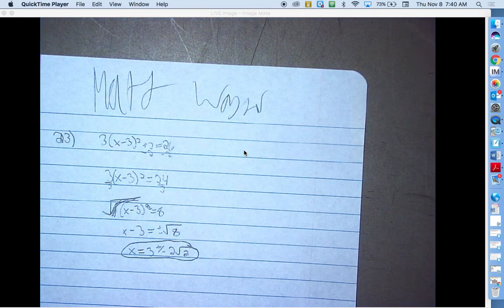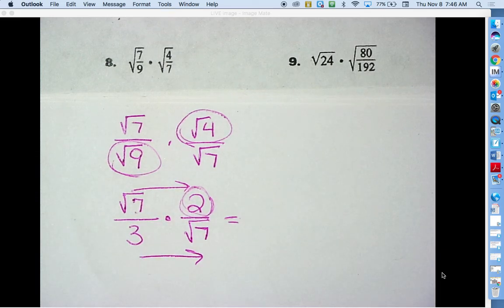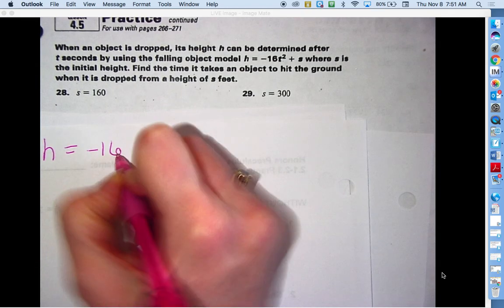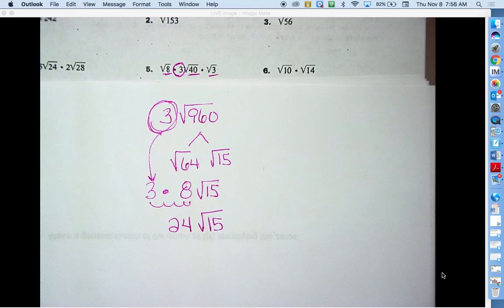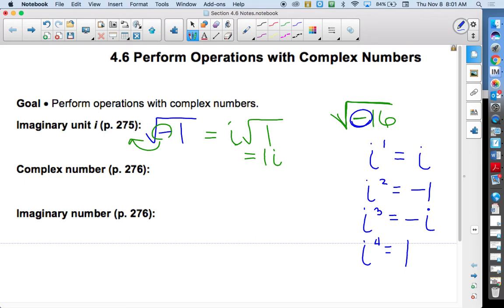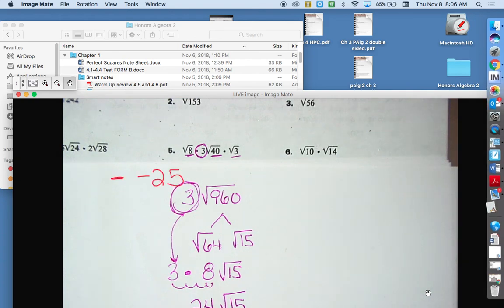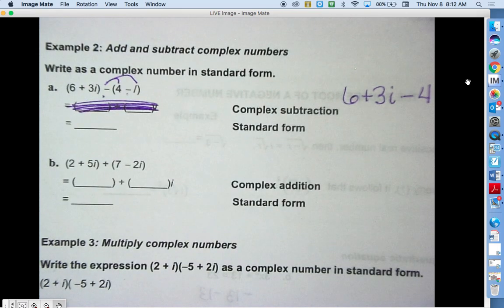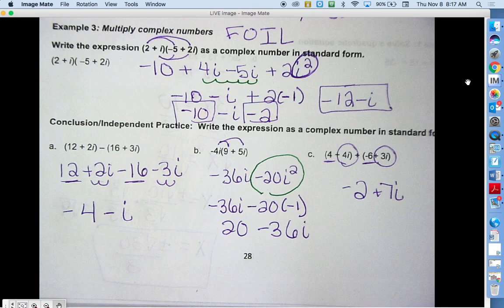Section 4 6 Notes 11 8 18